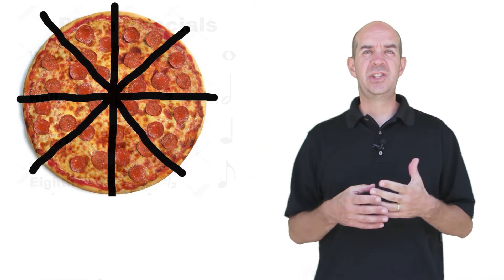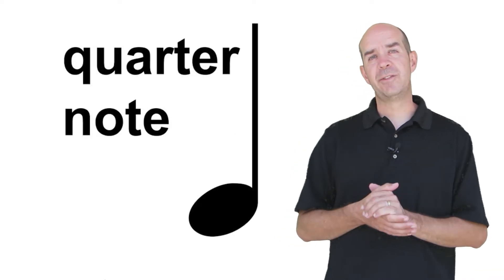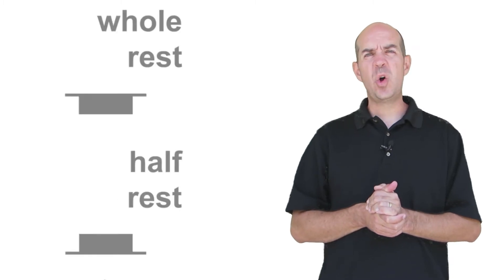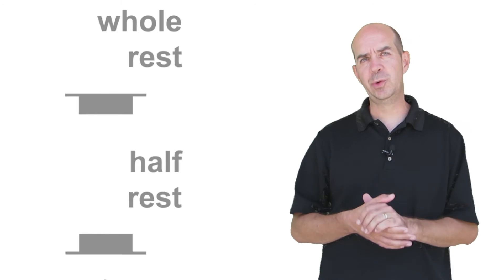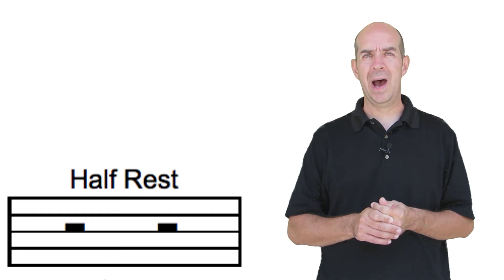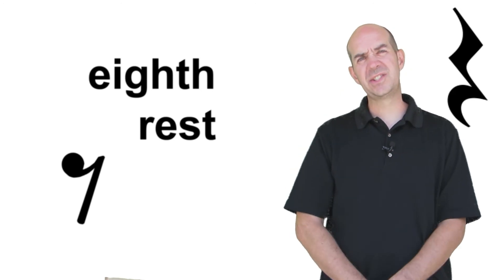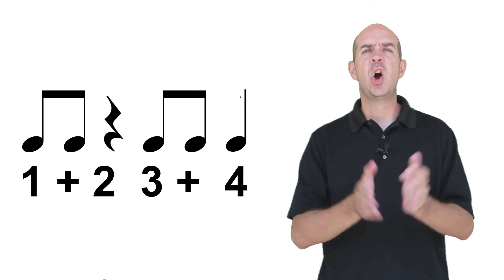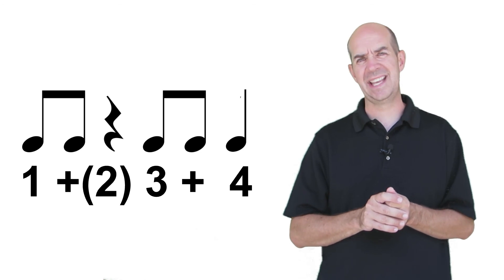Time for a rest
A fun review of rest music notation.